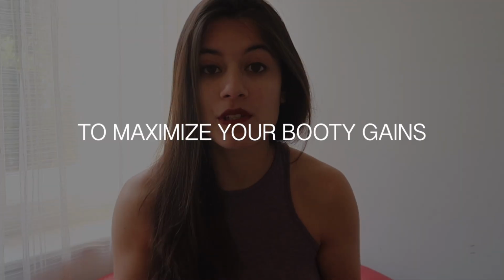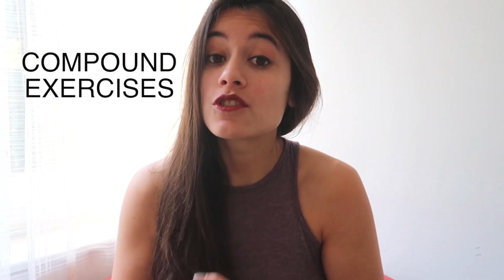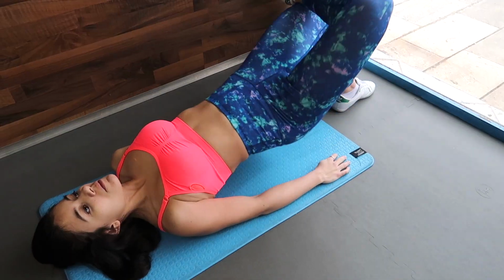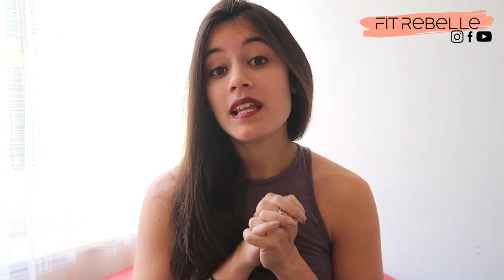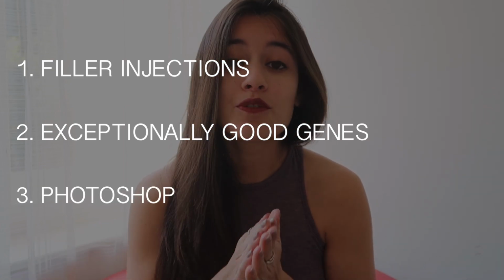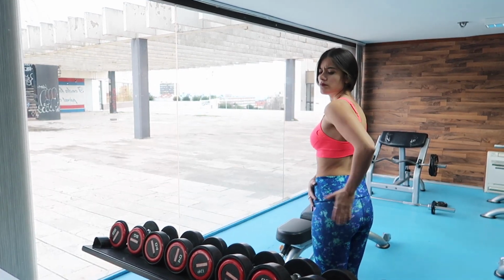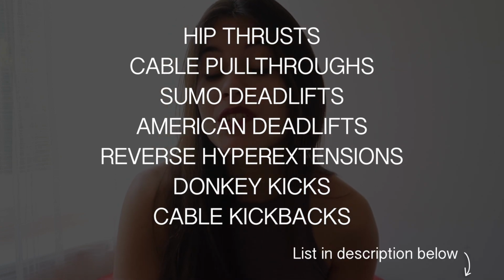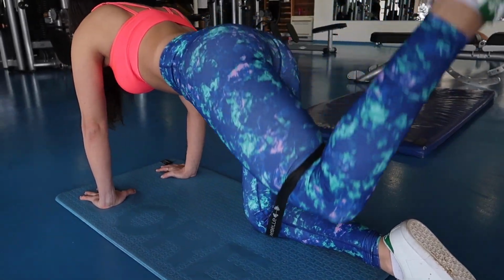Why You CAN'T Grow Your Booty Without Growing Your Thighs | LET'S BE REAL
We all have different body objectives. For some girls it is to have toned arms and nice and round shoulders, for others their goal is to get a flat tummy… whatever your goal is, I encourage you to work towards it! READ MORE ↓

One of my favorite things about weight training is that it allows you to shape your body the way you want it to look like. I always encourage other women to make sure they are following body objectives that are in line with what they themselves really want - and not what society tells them to look like, or whatever the latest Instagram trend is.

Having said that, I do get a lot of questions regarding growing a booty whilst maintaining slim legs as this seems to be what many women are looking for. So today I’m going to go over which exercises that focus on the glutes I recommend for maximizing your glute gains - but before that, we’re going to look at why growing your glutes without growing your thighs at all is practically impossible, naturally anyway…

Remember to train hard, eat well, and love yourself. Your body will reward your efforts!

Stay strong ladies 💪

Why Should You Train Your Whole Body?

My channel aims at inspiring women to achieve their personal objectives and feel confident in their bodies and their minds.
Fit Rebelle encourages you to become a strong woman in all areas of your life, and to become the best version of yourself. ♀

Maximize Your Glute Gains with:
HIP THRUSTS
CABLE PULLTHROUGHS
SUMO DEADLIFTS
REVERSE HYPEREXTENSIONS
CABLE KICKBACKS
DONKEY KICKS